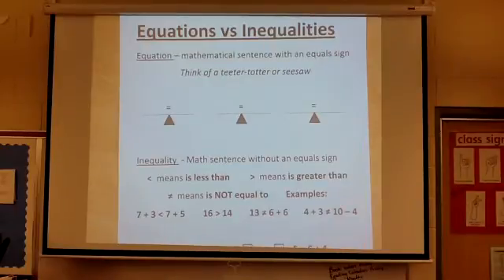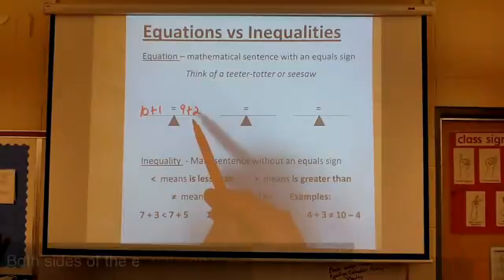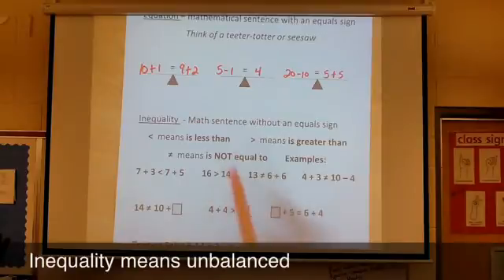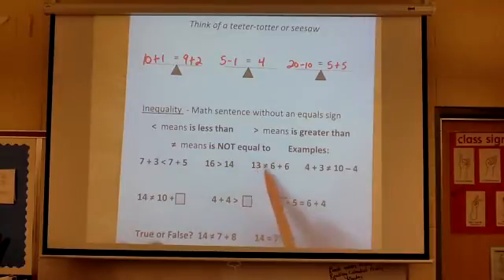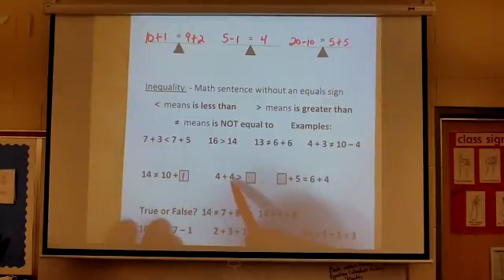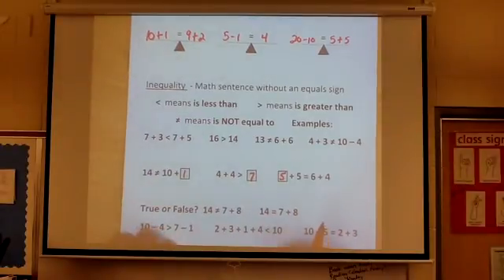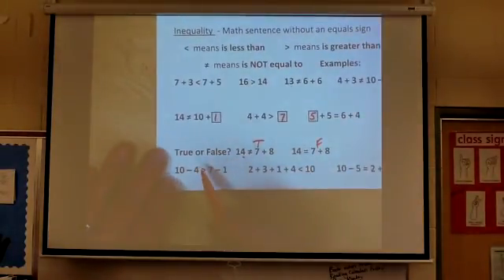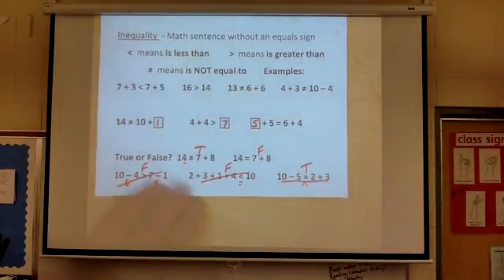Equations vs Inequalities - math video #14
This video explains the basics of equations and inequalities in the third grade Math Expressions series.